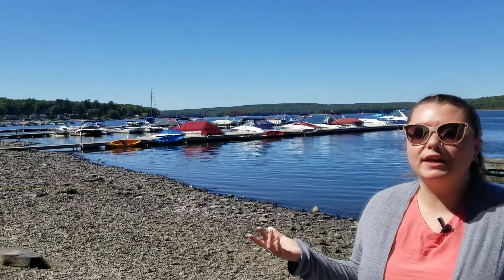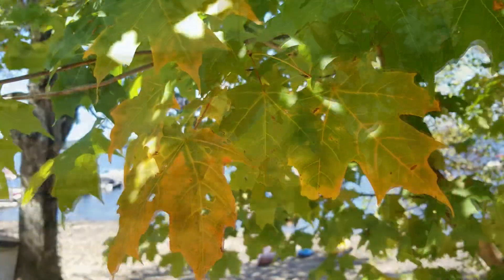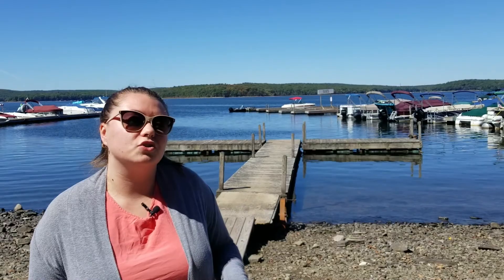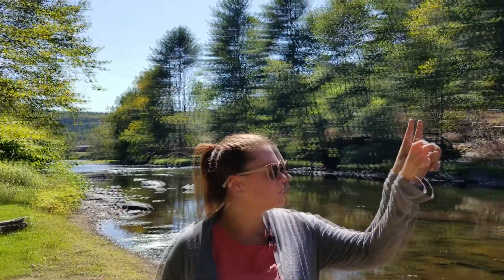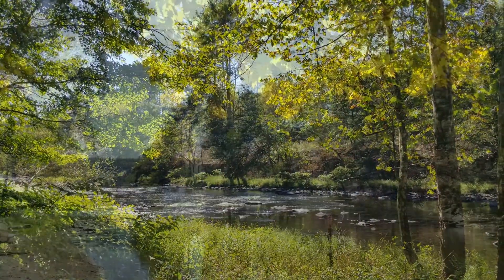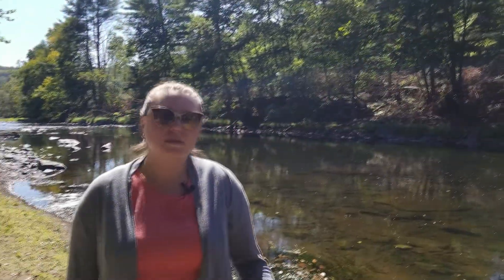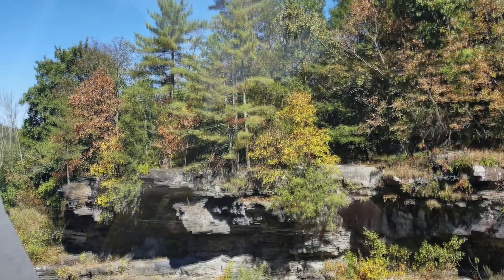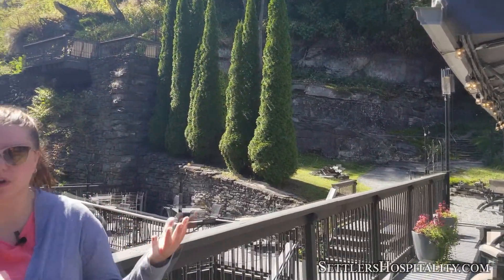September in Hawley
We're gearing up for a gorgeous fall in Hawley. Join Megan for a quick look at Silver Birches, The Settlers Inn & Ledges Hotel on this lovely September Day!